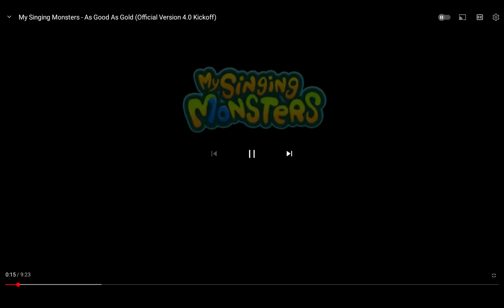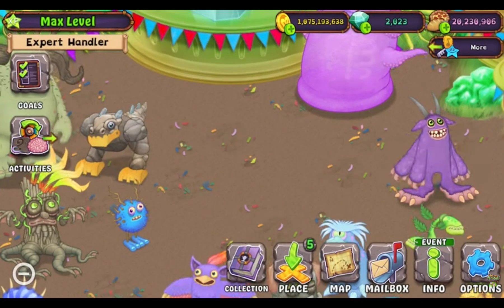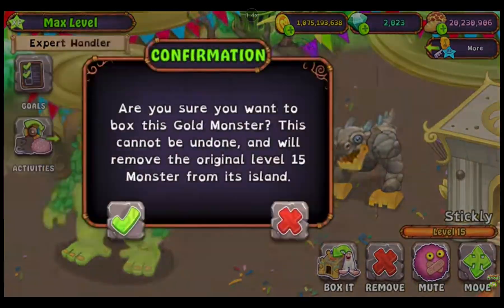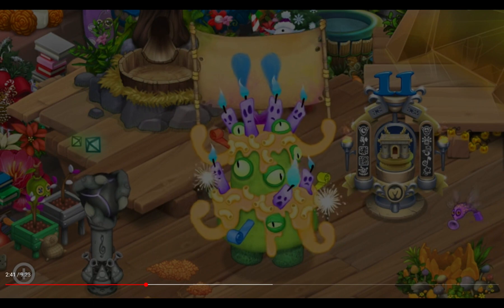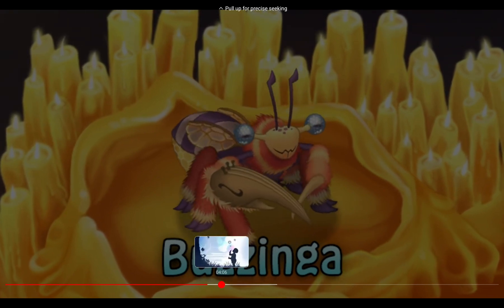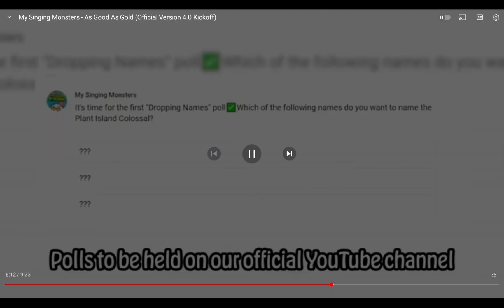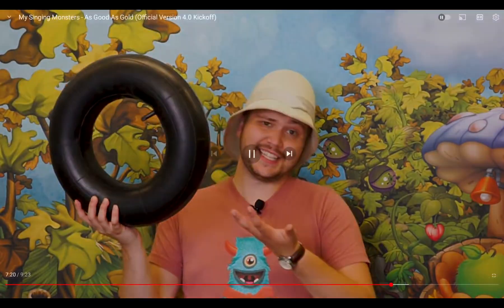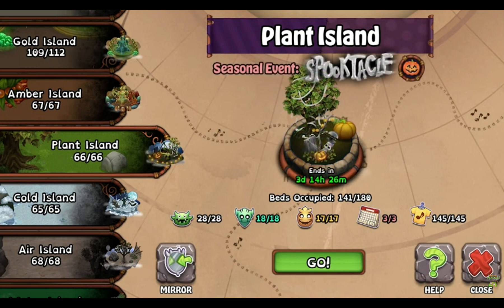NEW EPIC WUBBOX /FIRE HAVEN MYTHICAL AND MORE